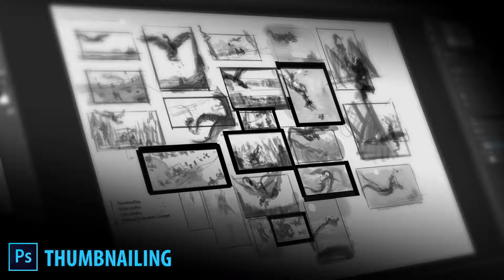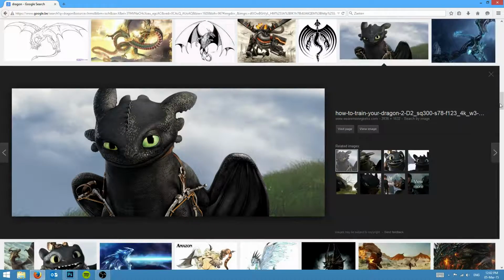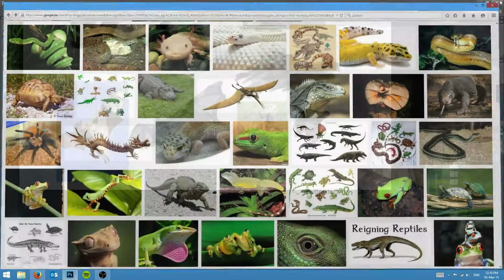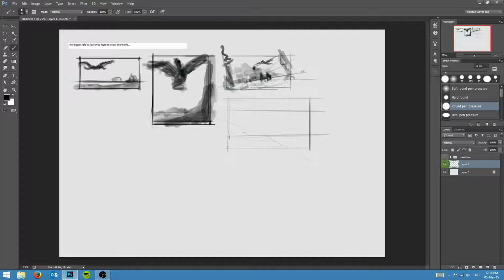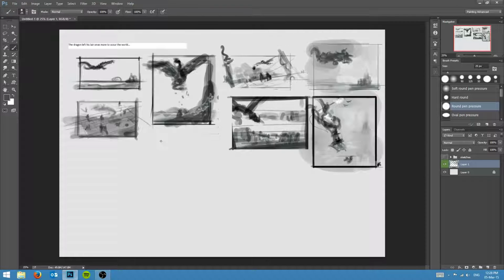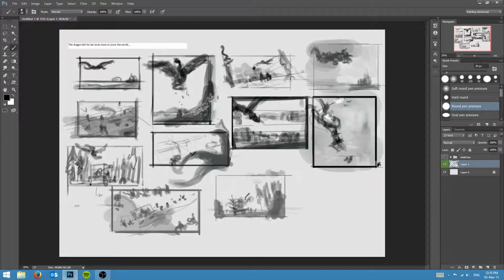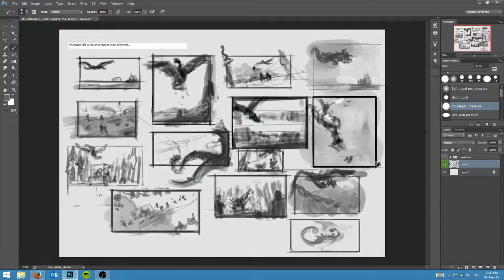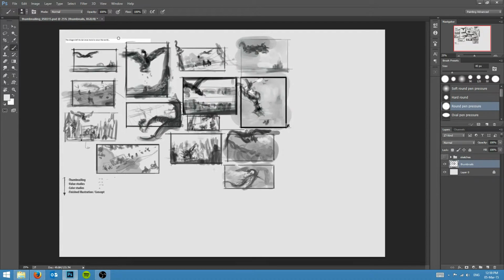Weekly Painting Challenge: Thumbnailing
Weekly Challenge - Week4: Thumbnailing / Adobe Photoshop CC 2014